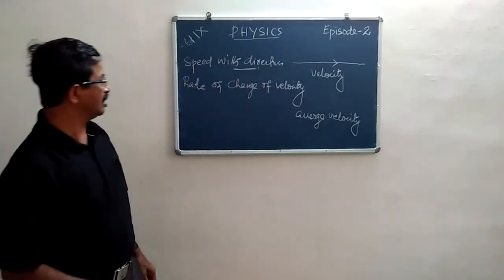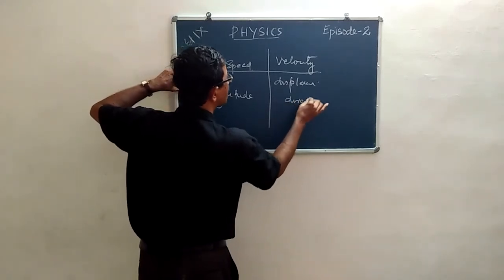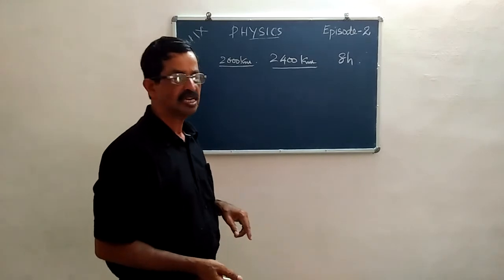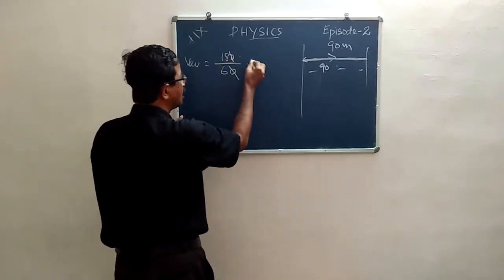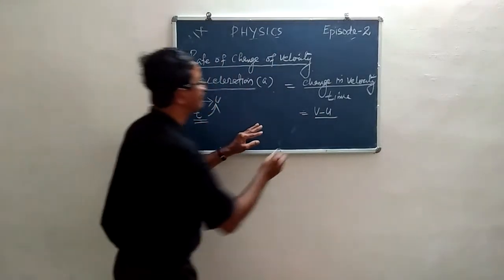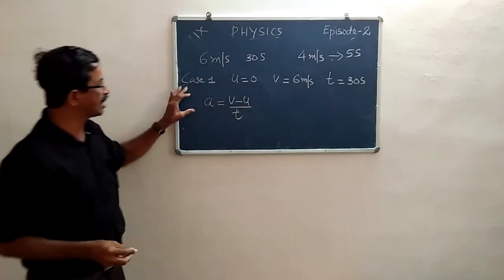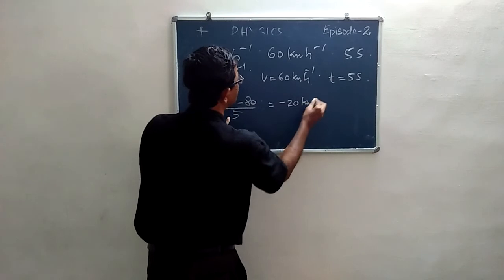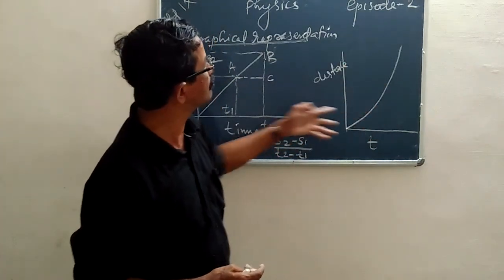HMCS CLASS IX PHYSICS EPISODE 2